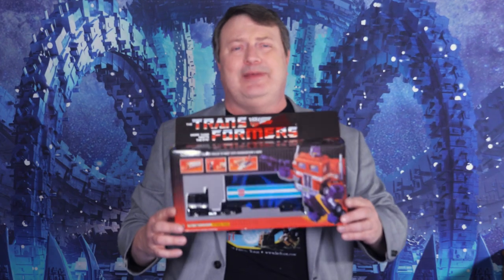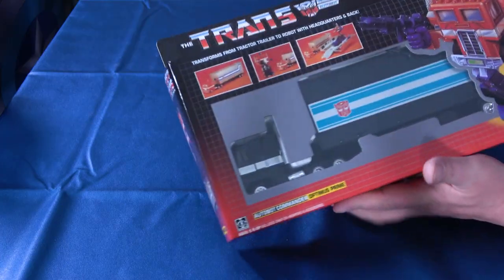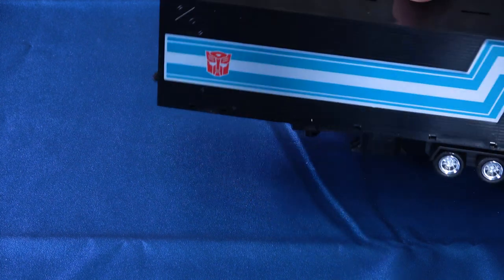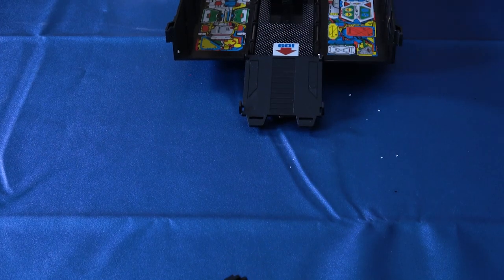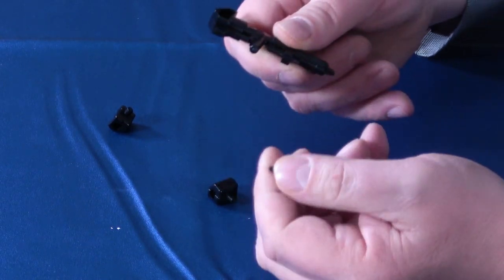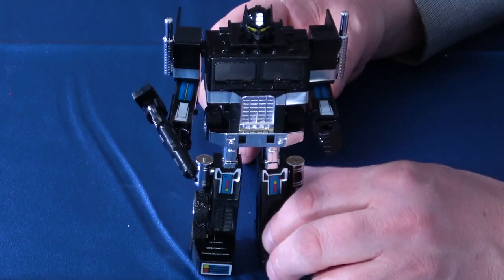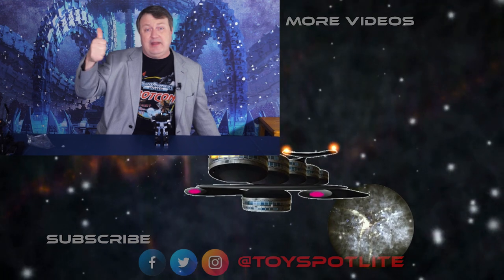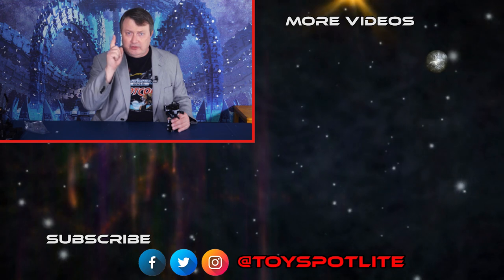TRANSFORMERS G1 “Reissue” Black OPTIMUS PRIME Knock-Off Review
The Original G1 Transformer toy of Optimus Prime, the Autobot Leader, is one of the most reissued and recolored toys in the entire line. Takara had released a black version, but this isn’t it. This is a knock-off or counterfeit of the black version of Optimus Prime. Captain Kyle reviews this fake version and sees if he has the same quality as the original.

The original Optimus Prime toy was Convoy, a Diaclone toy from that toy line that included small pilots or operators. The Diaclone and Microman (Microchange) lines were repurposed to give us the classic first and some of the second waves of Transformers back in the Generation One days. That mold has been reused many times. Toys include the Goodbye Convoy set in Japan, the Pepsi version of Optimus Prime, Generation Two, The New Year’s edition reissue, plus so many other reissues including a Walmart edition that didn’t come with a trailer. Plus, special editions in clear and black. There are also a lot of counterfeit “reissues,” including ones in original colors as well as special colorations. Captain Kyle examines this one to check the quality of this black edition.

Keep in mind this is NOT an official Hasbro or Takara product and they assume no liability in regards to it.